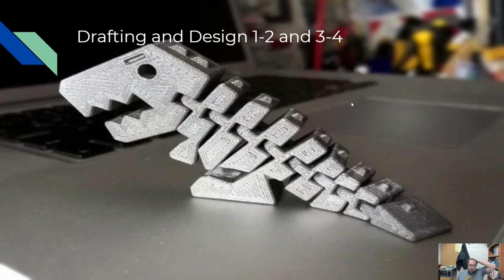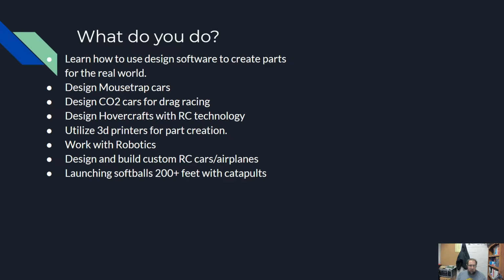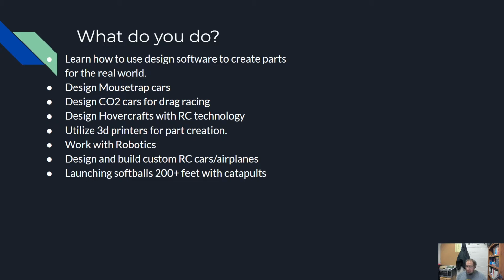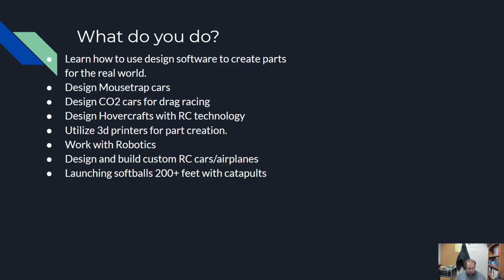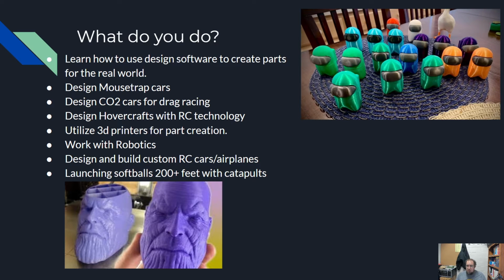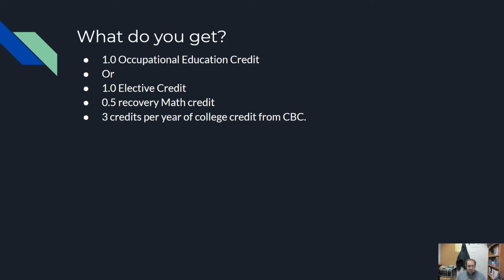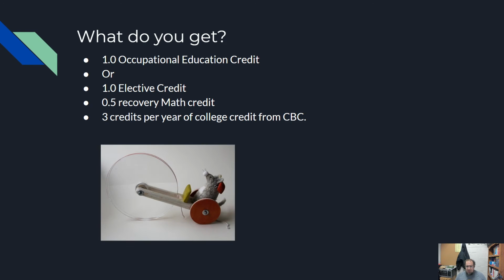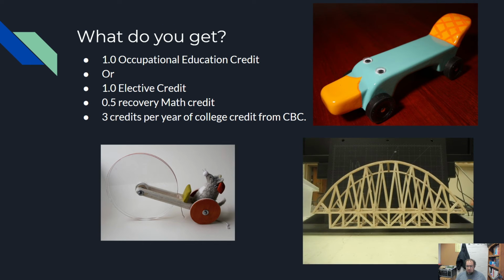Drafting and Design 1-2 and 3-4 - SRHS